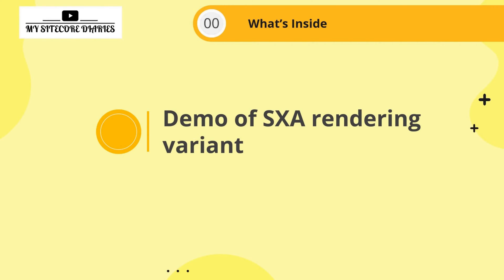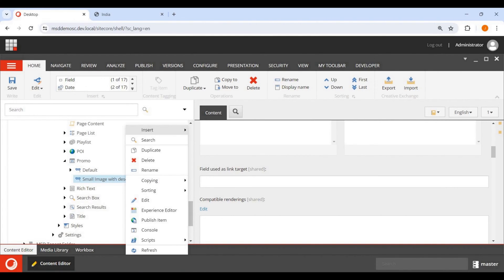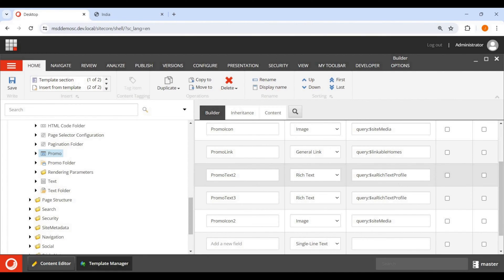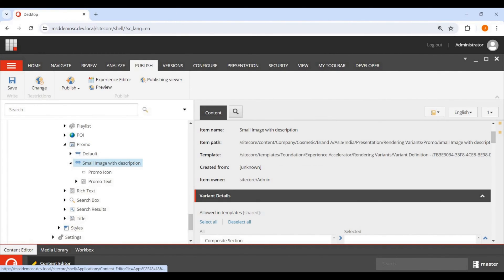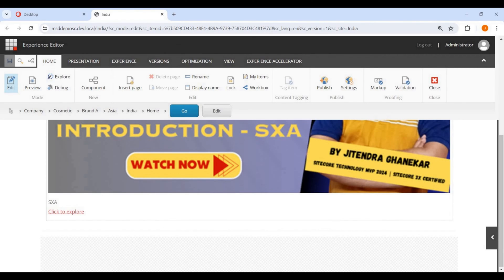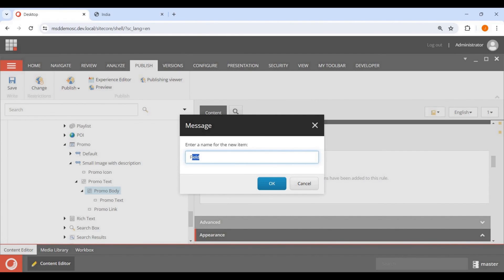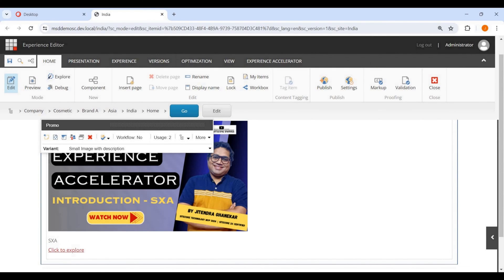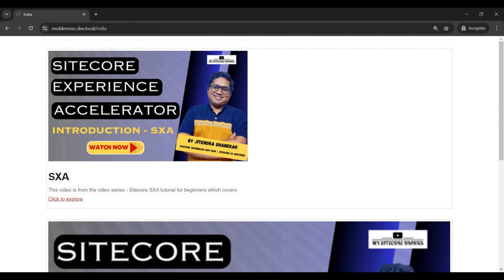Sitecore Experience Accelerator | SXA tutorial | SXA Basics | 05 Demo Rendering Variants